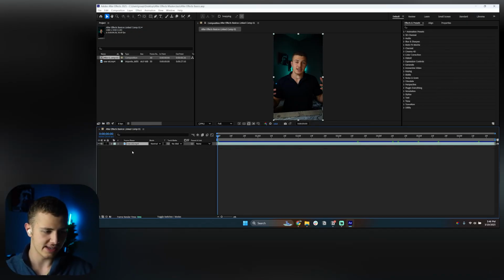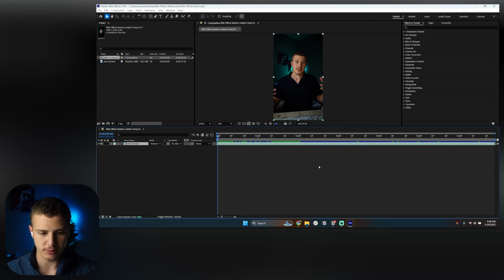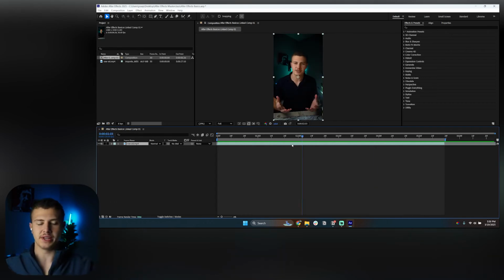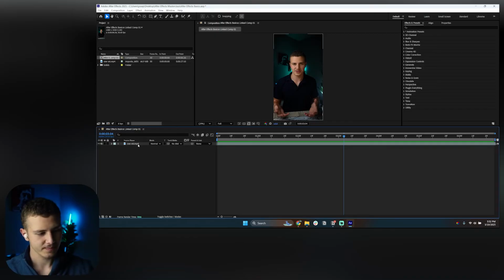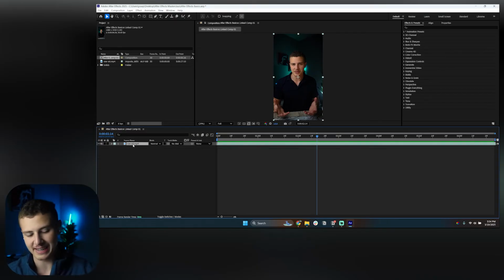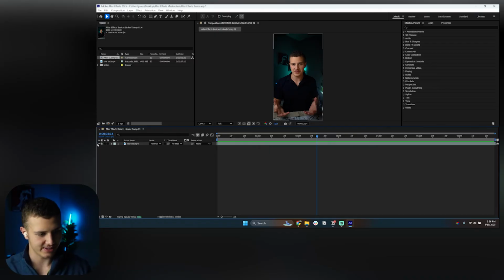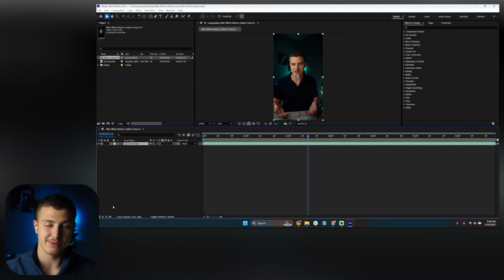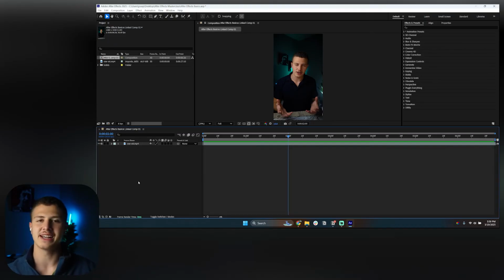The AE Timeline & Layers | After Effects Timeline Explained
Learn The AE Timeline & Layers in this complete After Effects timeline explained tutorial by PixelCraft Academy.

In this video, you’ll understand how the After Effects timeline works, how to manage layers, control layer order, adjust timing, and navigate the timeline like a professional motion designer.

This tutorial builds a strong foundation for animation, keyframes, motion graphics, and professional workflow in After Effects.

In this video you will learn:

The AE timeline & layers
After Effects timeline explained
Understanding layers in After Effects
Layer order and stacking
Timeline navigation and controls
Basic workflow inside the timeline

This video is part of the After Effects Mastery series, helping you understand the core structure before moving into animation techniques.